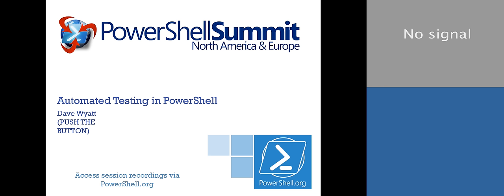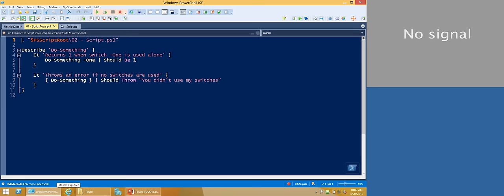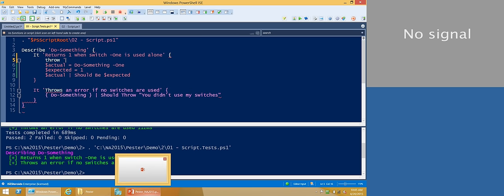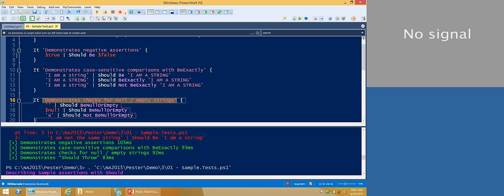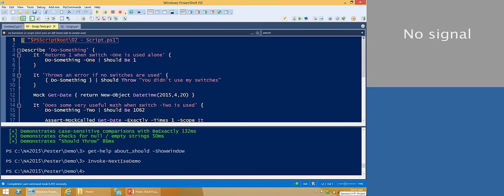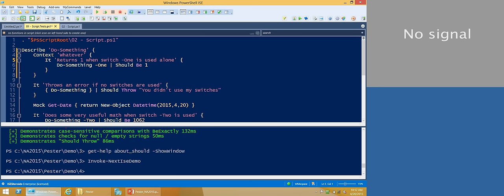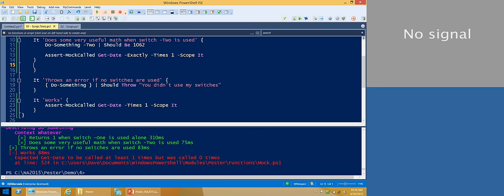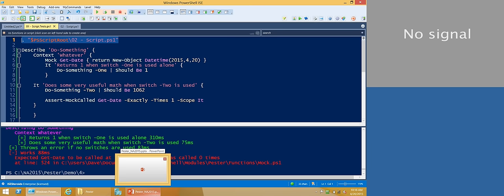Wyatt Automated Testing in PowerShell